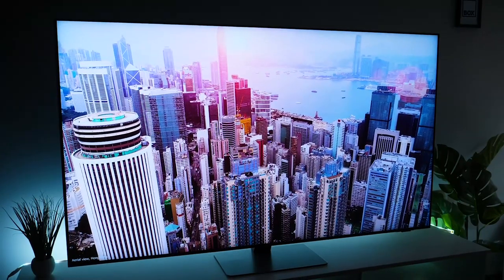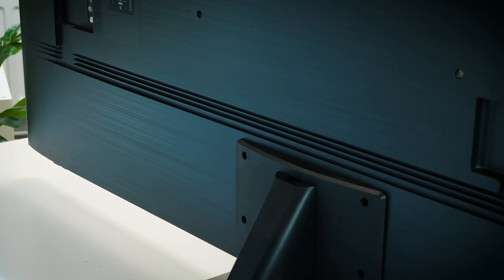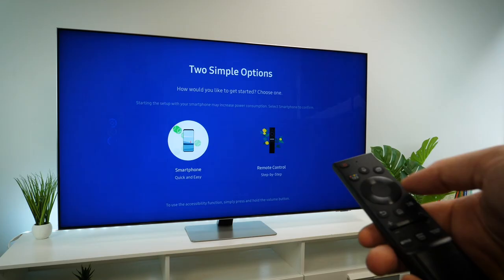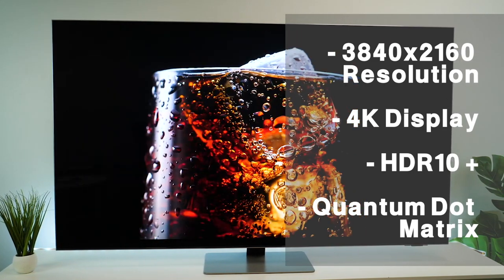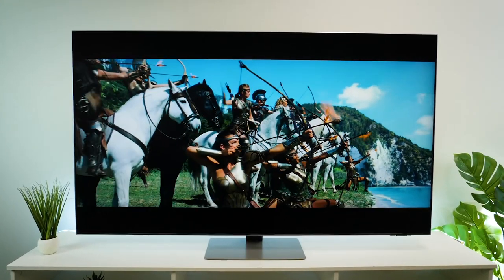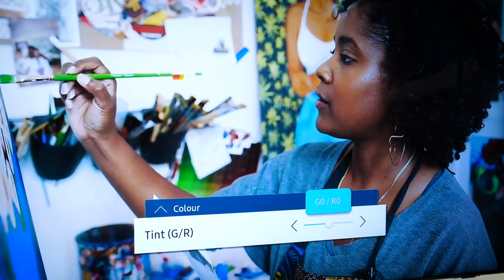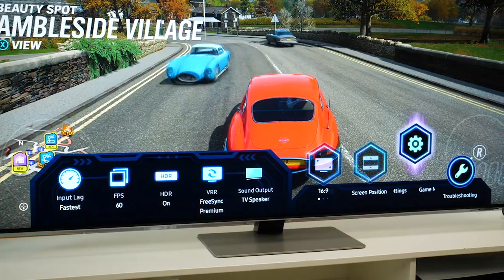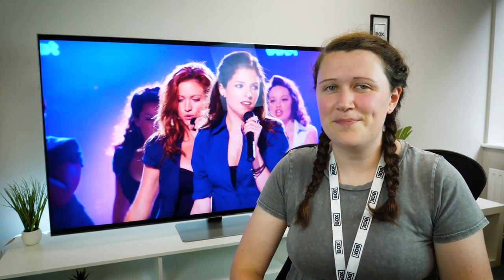Samsung QN85A 4K Neo QLED TV Review | 65"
This week we've set up and tested the Samsung QN85A Neo QLED 4K HDR Smart TV in 65" [QE65QN85AATXXU]. In this review, we take it out of the box, go through the initial set up and amazing features as well as testing it out with the latest movies and games. Check out the video to find out why we think this is TV is a great contender for your 2021 set up!